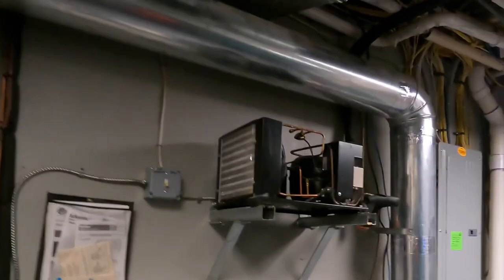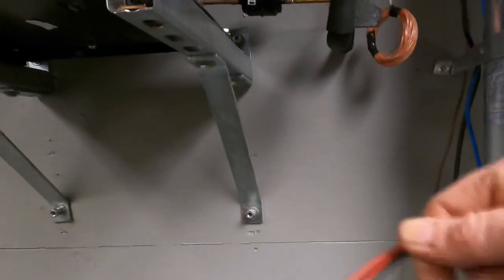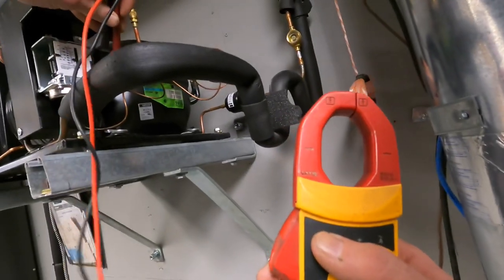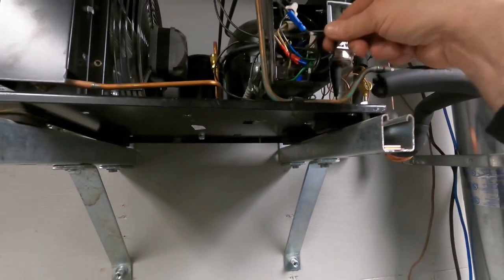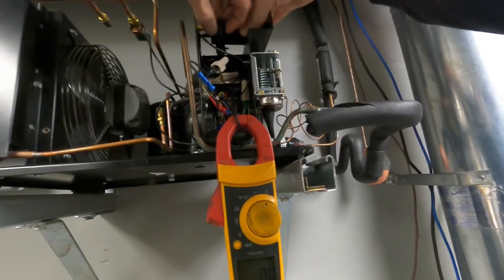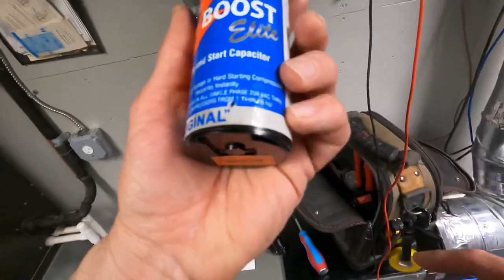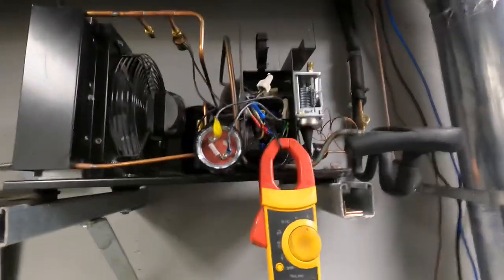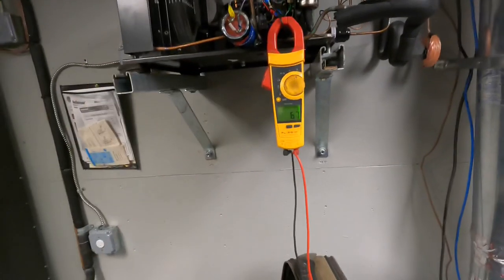Wine Cellar Refrigeration Unit Not Cooling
I am troubleshooting a refrigeration unit for a wine cellar. Compressor was short cycling. I checked low pressure switch and it wasn’t causing the compressor